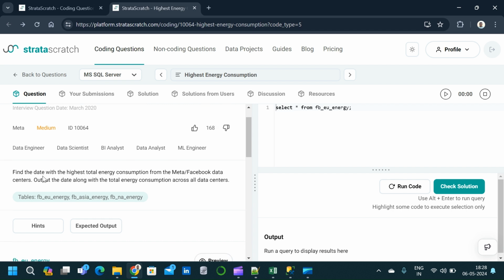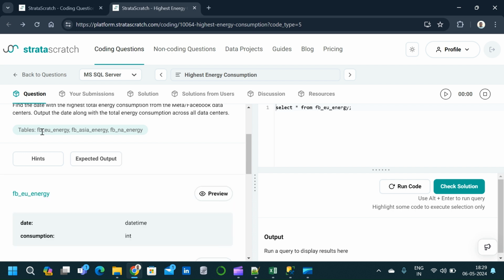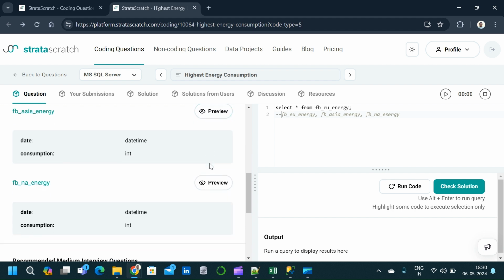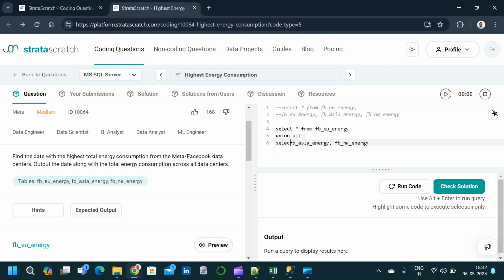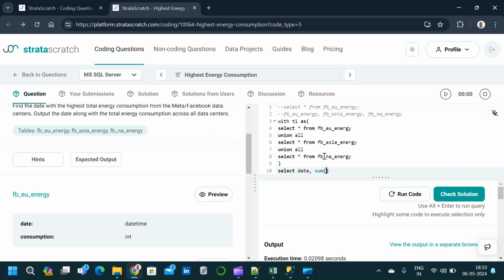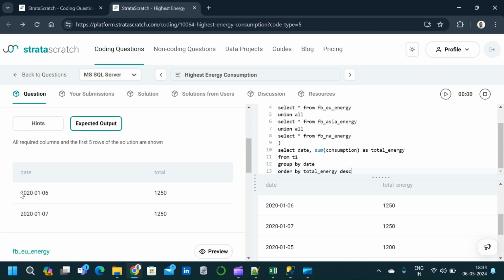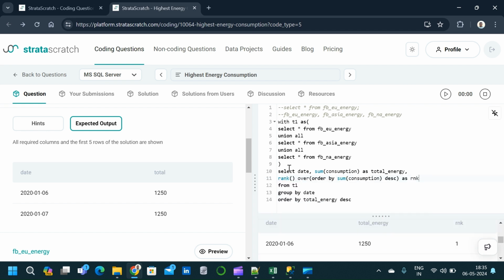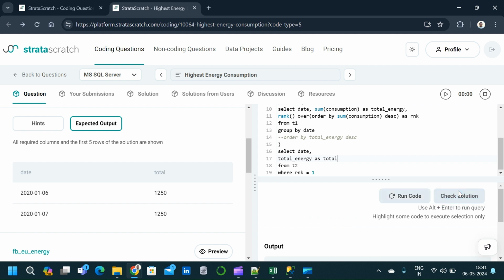Data Analyst SQL Interview Question | Meta Interview Question | StrataScratch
In this video we will solve a data analyst sql interview question asked in Meta  Data Analyst Interview.